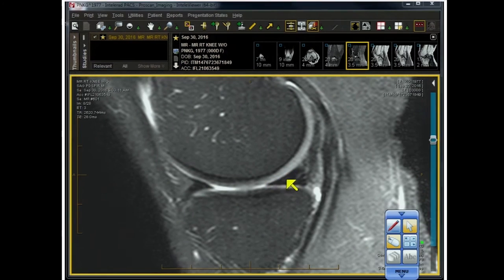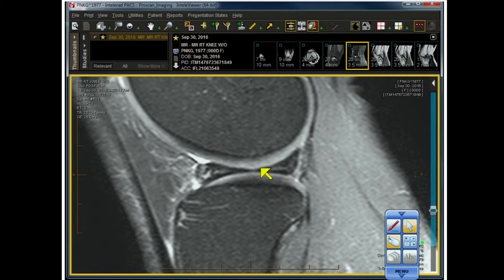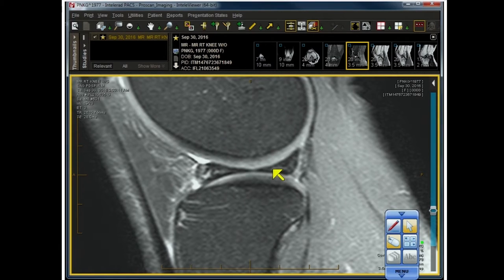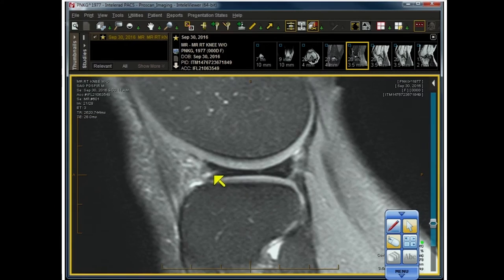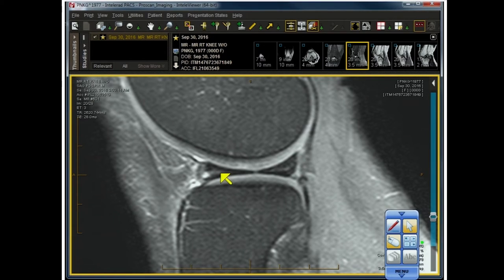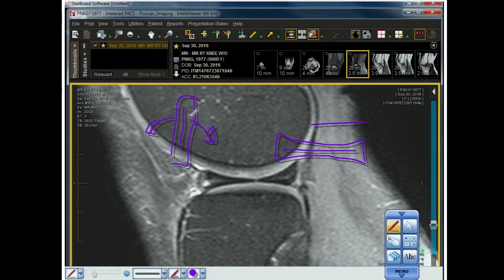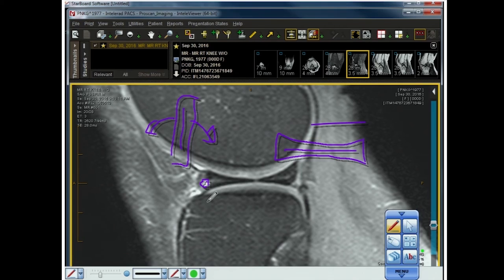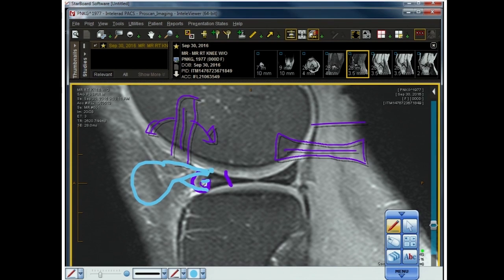Abnormal Signal on Meniscal MRI - Hold 'em or Fold em